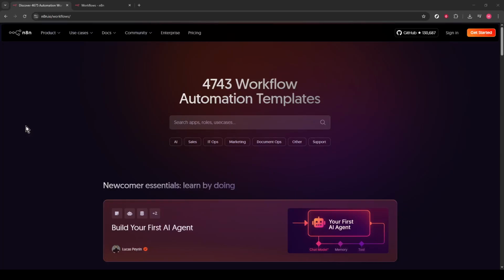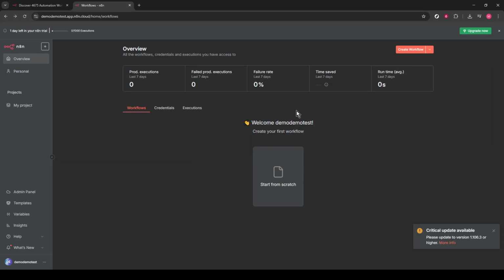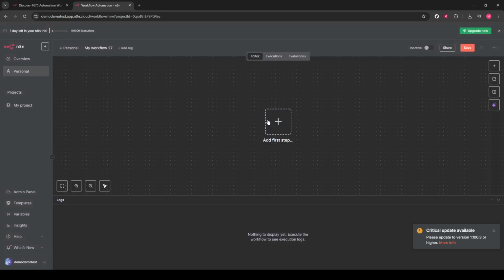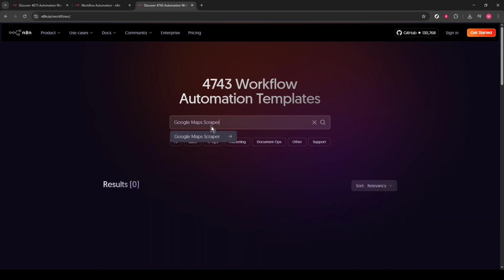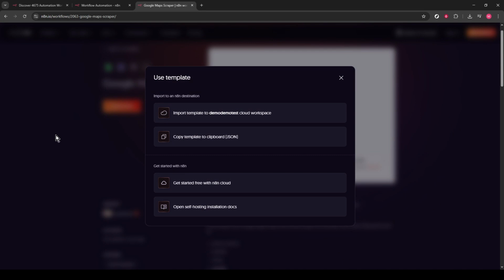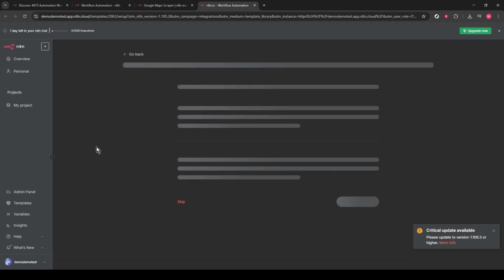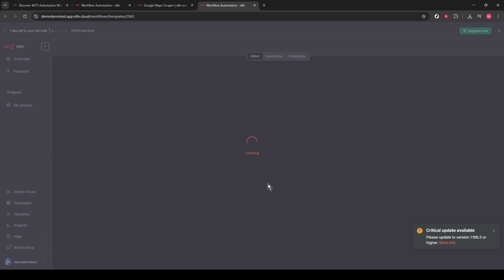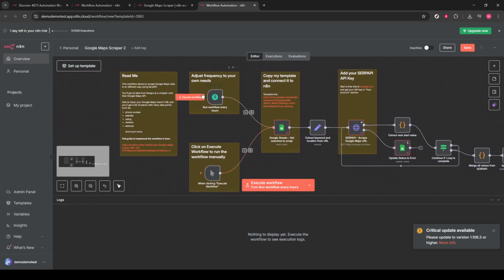How to Scrape Google Maps with N8N (location details)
In this video we will learn about how to scrape google maps with n8n, google maps scraping tutorial using n8n, extract business data from google maps n8n, n8n workflow for maps scraping, collect location information with n8n, simple google maps data scraper n8n, gather addresses and details using n8n, step by step google maps scraping n8n, how to automate google maps scraping with n8n, beginner guide to scrape google maps n8n, pull data from google maps using n8n